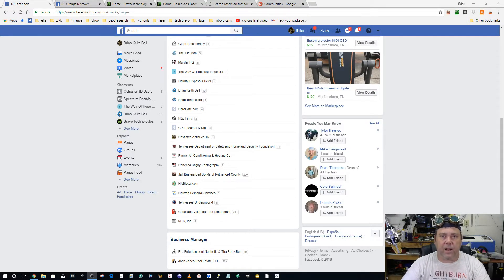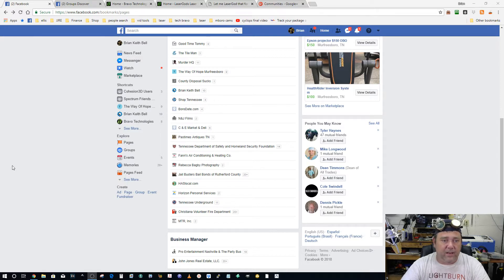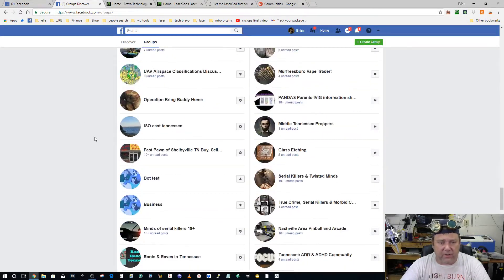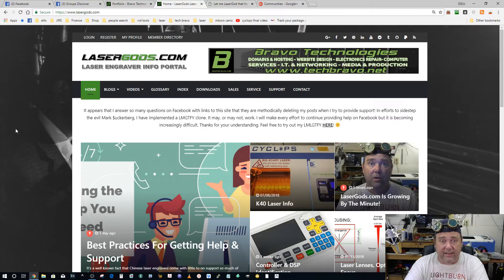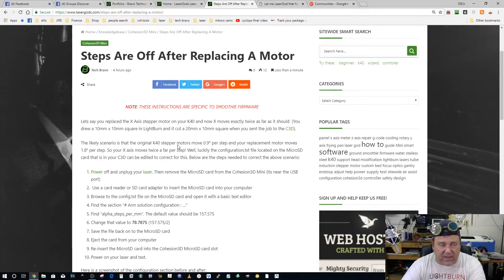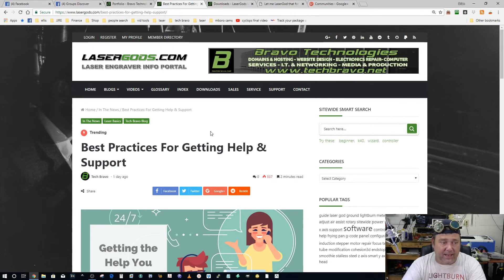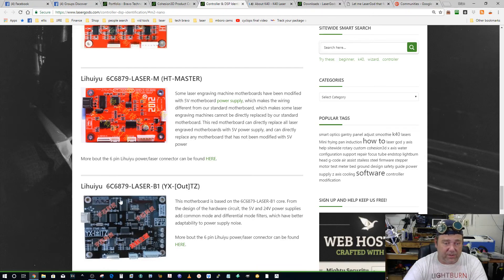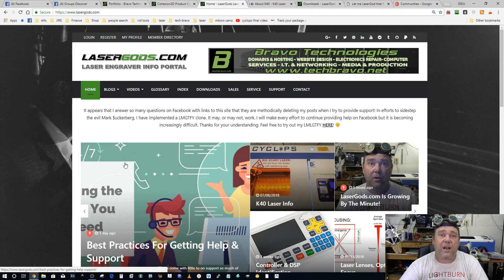BEST. VIDEO. YET! This Is A Long One! Gotta watch til the end!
In this video I talk a bit about me, my sites and resources, the hurdles I must overcome, and what's on the horizon. WATCH IT ALL! You won't be disappointed! Thanks for your continued support! now!